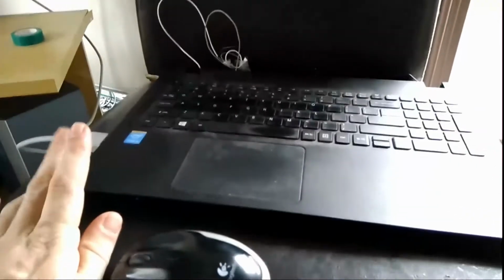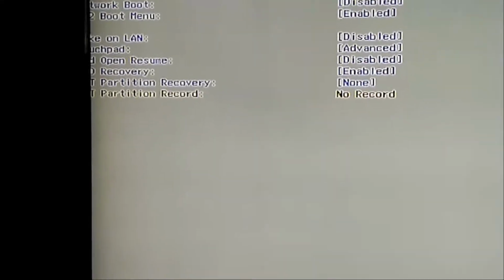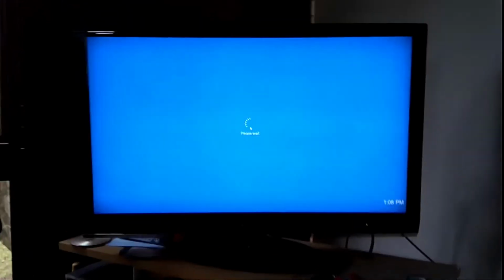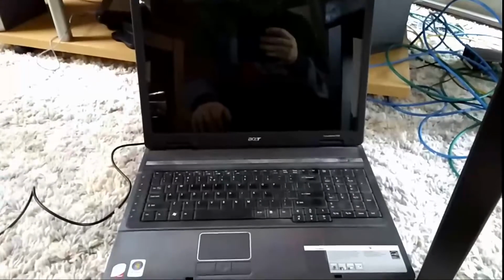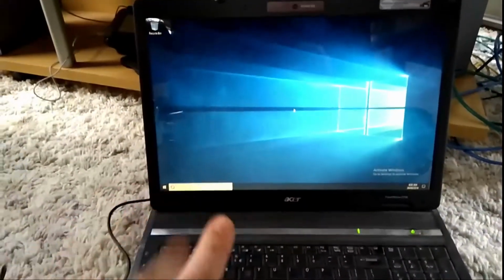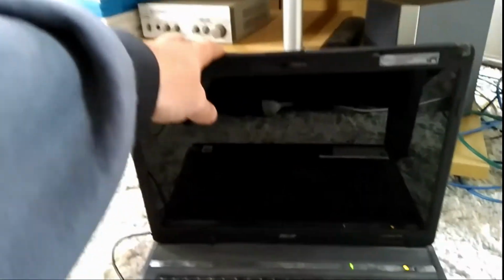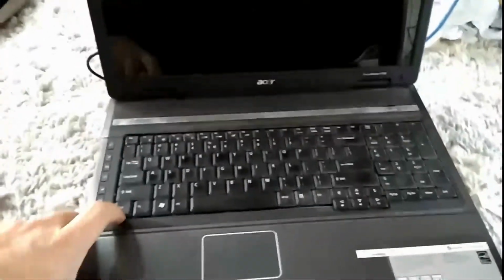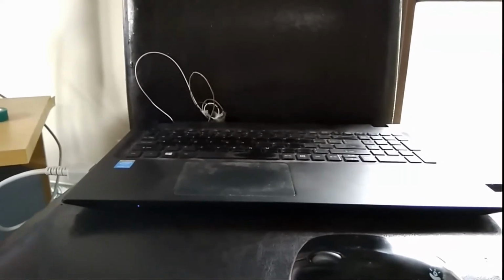Profile - Acer P257-M & Acer 7720 laptops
In this video, we take a look a the 2 laptops scored a couple of days ago